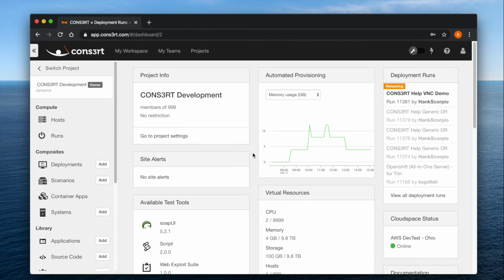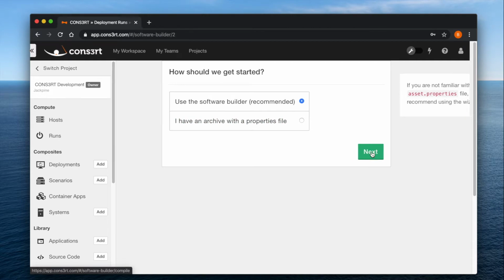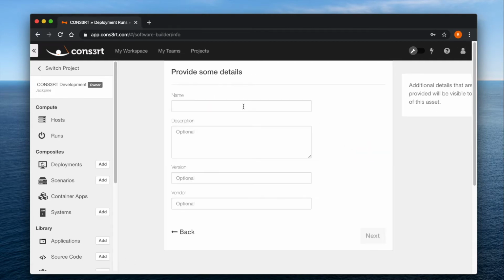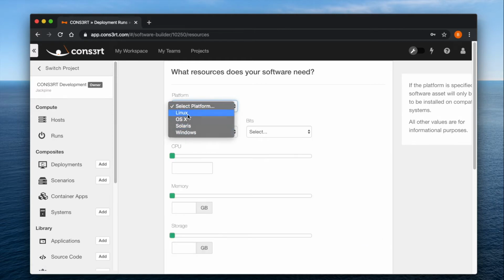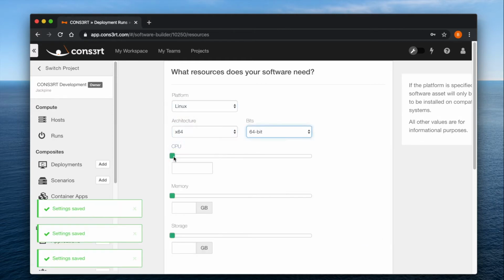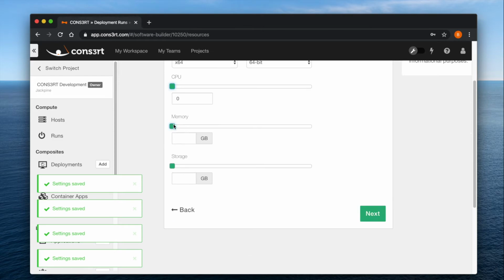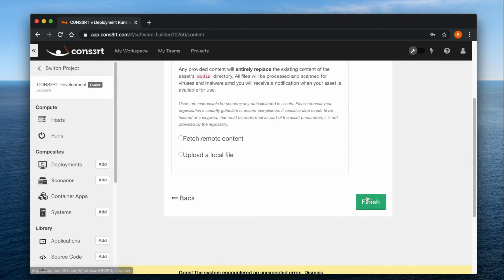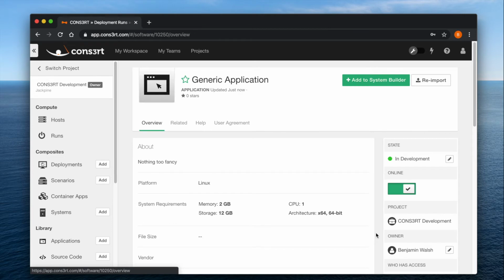CONS3RT Help – Asset Development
Hello! Welcome to the CONS3RT Help Channel. This video will cover the basics of Asset Development. These links will take you to the Help Site and to more of these tutorial videos.